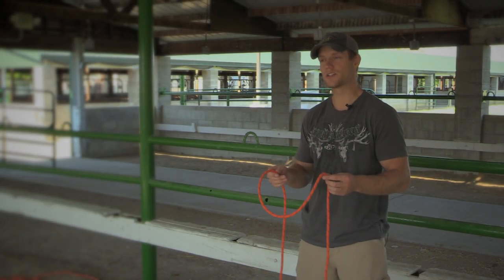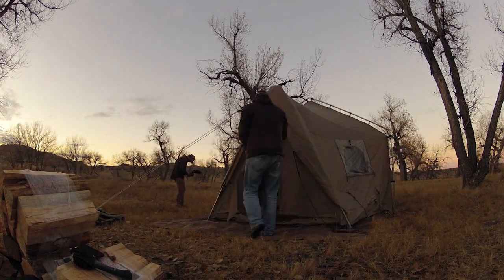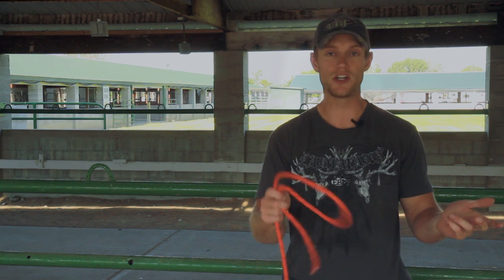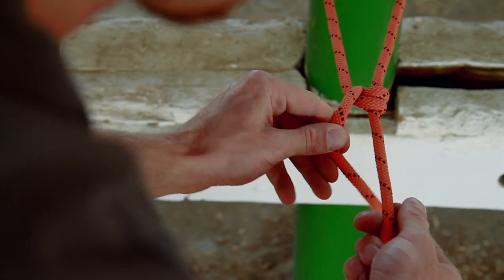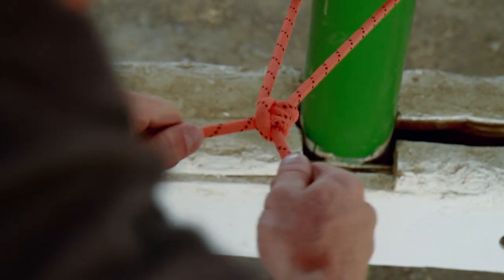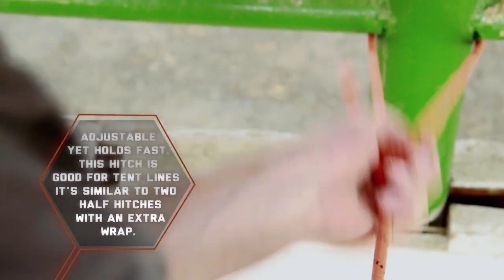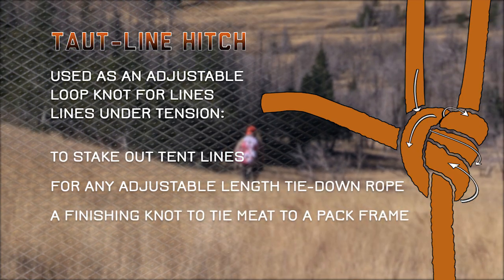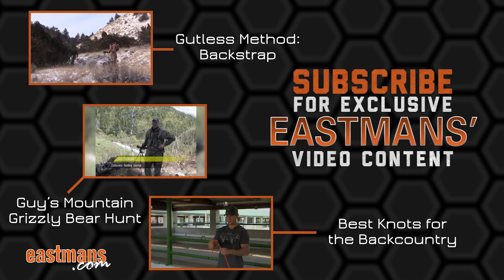Taut-Line Hitch: How to Tie Knots (Eastmans')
Learn how to tie the taut-line hitch knot. It is an adjustable, non-slipping hitch often used for staking down tents. Dan Pickar breaks down the steps to tie this hitch.

v=8P6corrfrTg&list=PLsCaxOyKjb4odPX8sdhCn_QRP9yXi9cXP&index=58